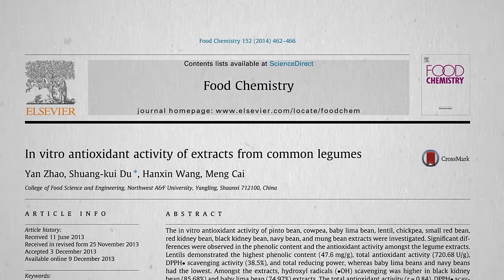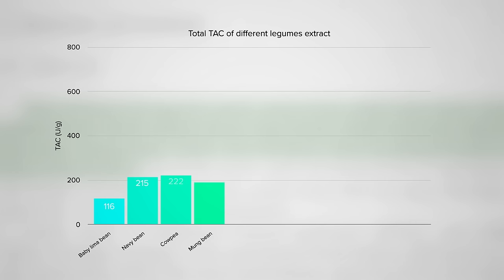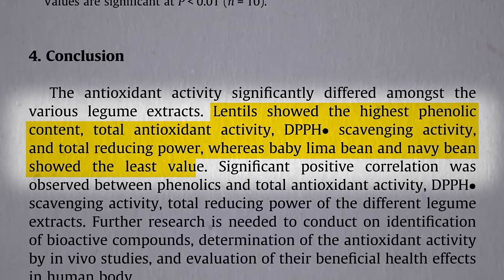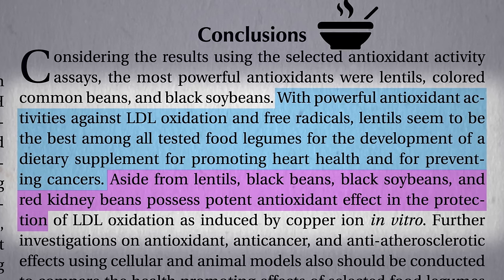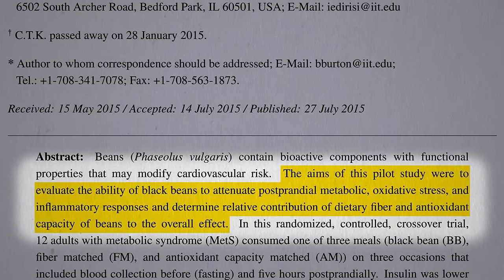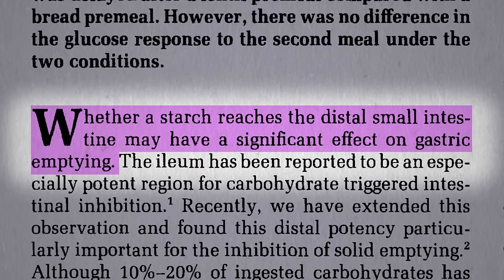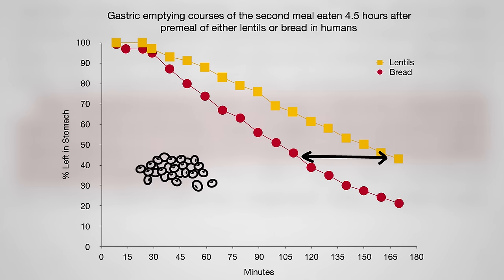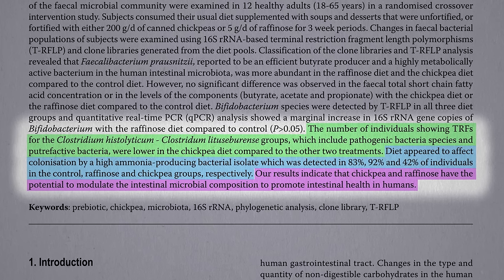Benefits of Lentils and Chickpeas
Lentils and garbanzo beans are put to the test.
Which legumes benefit from the highest levels of antioxidants? If you compared the total antioxidant content of ten different legumes, which do you think would come out on top? Pinto beans, lima beans, red kidney beans, black kidney beans—for which I think they just mean black beans—navy beans, small red beans, black-eyed peas, mung beans, lentils, versus chickpeas. Who can guess the winner and the loser?

I’ve since expanded my prebiotic mix to include hulled purple barley and rye berries. Together with oat groats and beluga lentils that forms the base for many sweet and savory dishes in the Greger household. Mmm, this video is making hungry.

But what about the phytates? See Phytates for Rehabilitating Cancer Cells and Phytates for the Prevention of Osteoporosis

Have a question about this video? and someone on the NutritionFacts.org team will try to answer it.

Want to get a list of links to all the scientific sources used in this video? You’ll also find a transcript and acknowledgements for the video, my blog and speaking tour schedule, and an easy way to search (by translated language even) through our videos spanning more than 2,000 health topics.

Image credit: Pexels / Pixabay